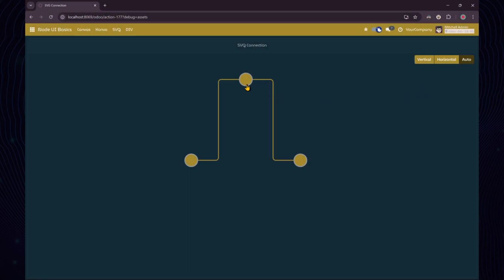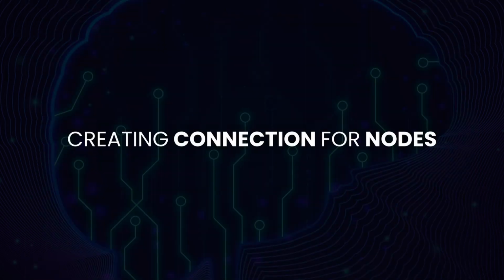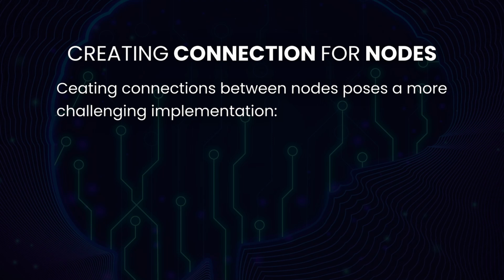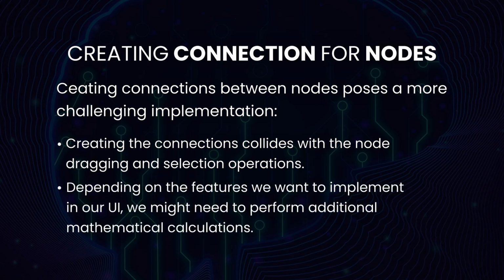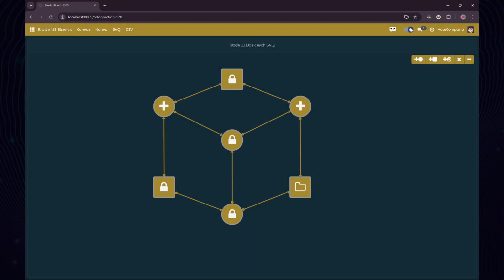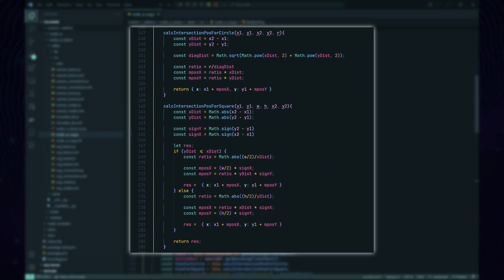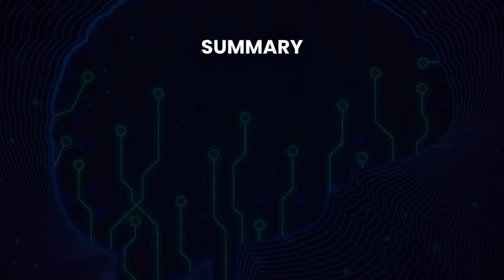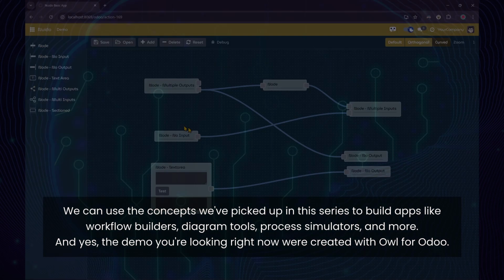Creating Node Based UI with Odoo Web Library - Part 3 [Odoo Development Tutorial]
This video is the third installment in our series on creating node-based user interfaces for Odoo. In this video, we'll continue our journey into creating an interactive node-based UI.

This will help you better understand the concepts we'll be covering today:
Creating Node Based UI with Odoo Web Library: